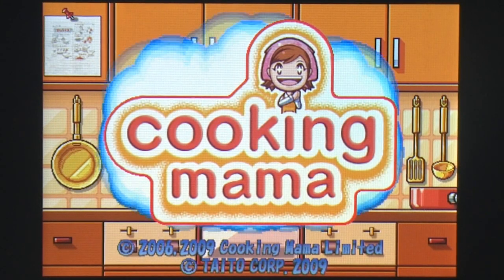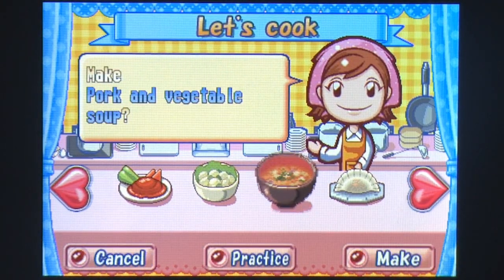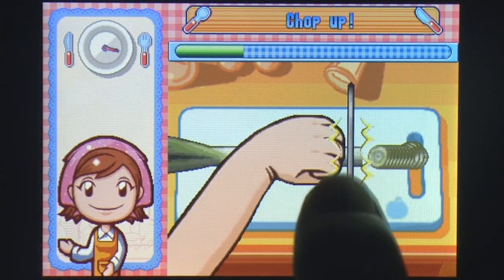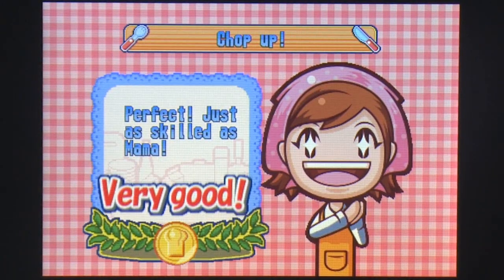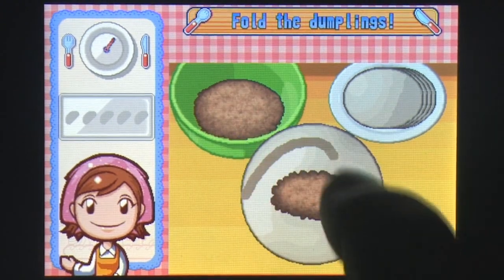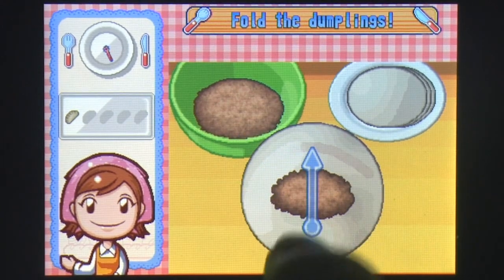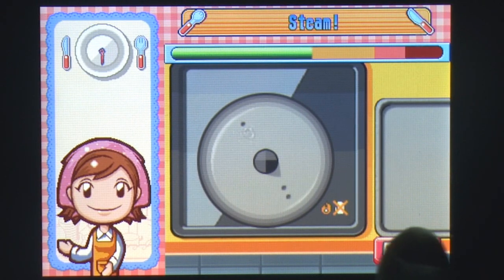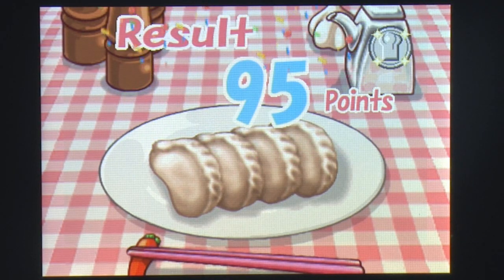Cooking Mama iPhone Gameplay Video Review - AppSpy.com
Cooking Mama iPhone Gameplay Video Review.